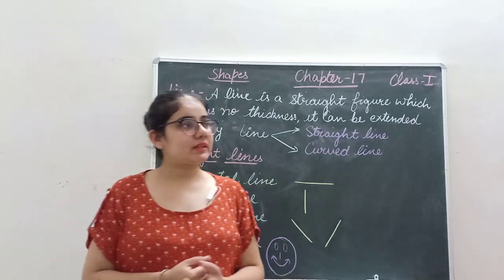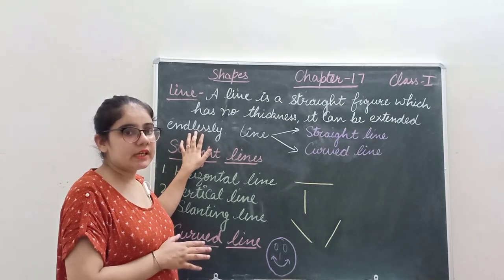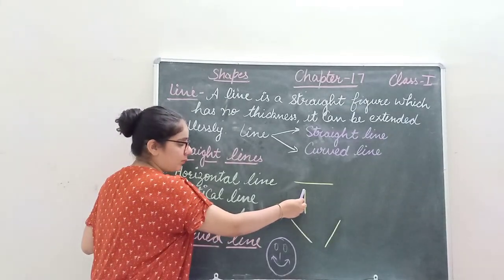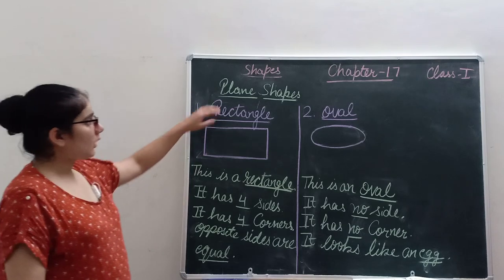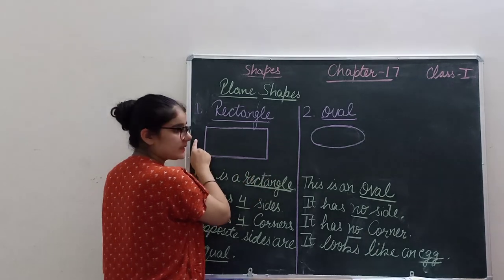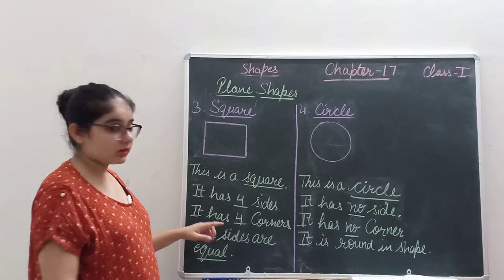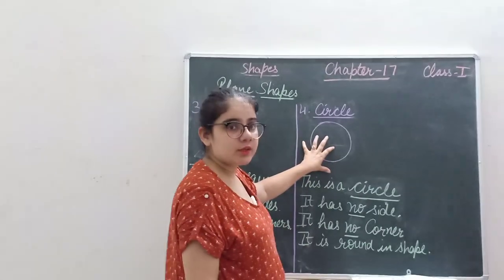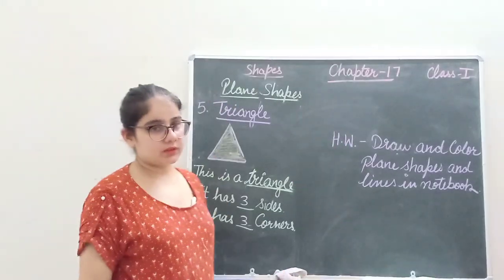Class -1,SHAPES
PLANE SHAPES